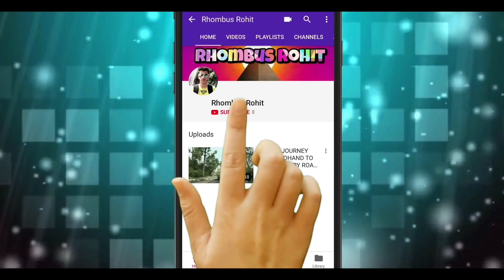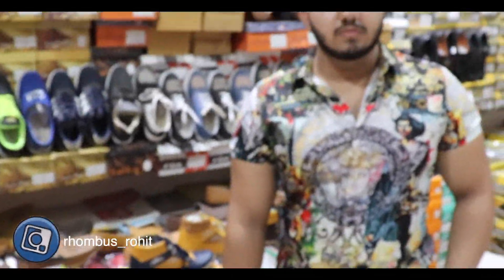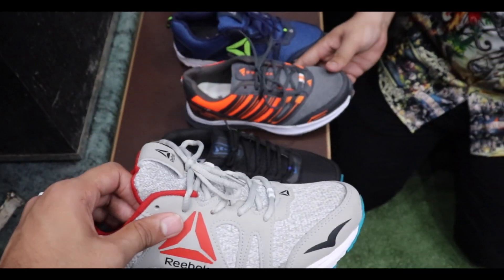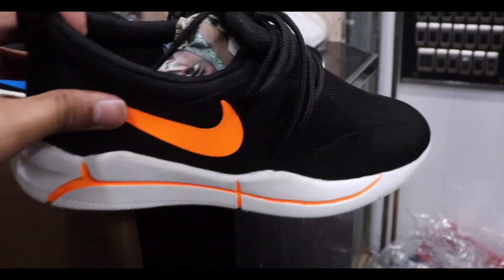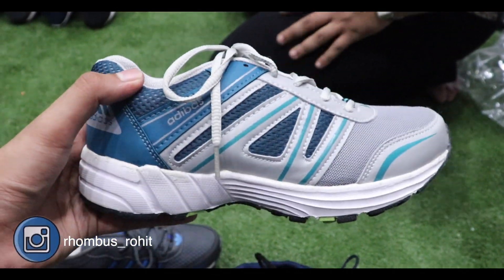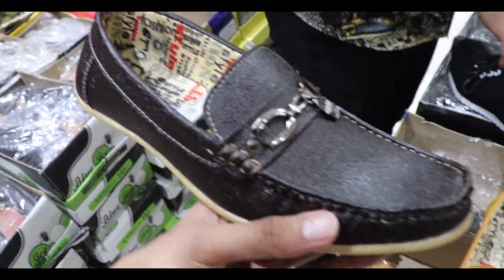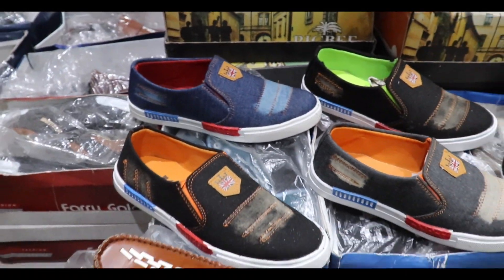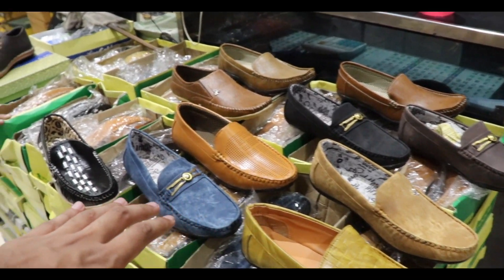SHOES STARTING FROM RS. 150/-( LOAFERS, SPORTS, FORMALS, CANVAS ) BALLIMARAN, CHANDNI CHOWK, DELHI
Hello Guyyys,
              This is your friend Rohit  back with another Vlog , in this Vlog I am taking you to ballimaran Chandni Chowk, there I will be showing you different varieties of shoes, sandals & chappal, you can buy from here in wholesale and if you want to buy minimum you can buy 4 pieces of shoes , so guys if you like the video, don’t forget to subscribe my channel and e thumbs up to the video..
                                THANKS
                          RHOMBUS ROHIT

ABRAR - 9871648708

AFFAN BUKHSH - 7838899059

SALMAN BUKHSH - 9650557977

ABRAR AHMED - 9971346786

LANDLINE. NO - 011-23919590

SHOP ADDRESS
RAJA FOOTWEAR
739, GALI SAUDAGRAN, BALLIMARAN, CHANDNI CHOWK ..